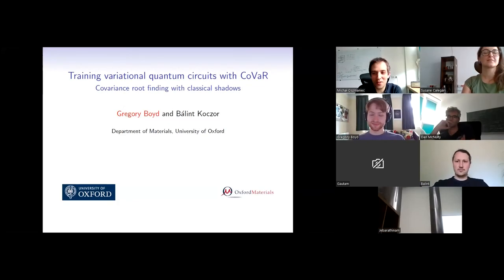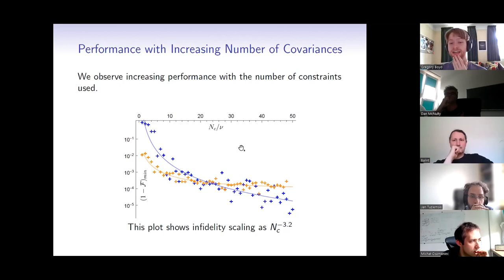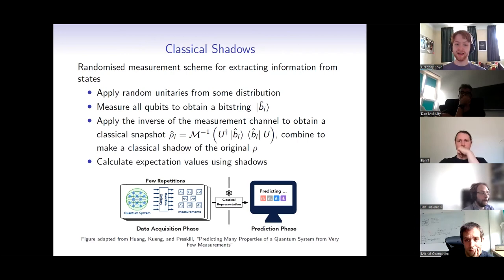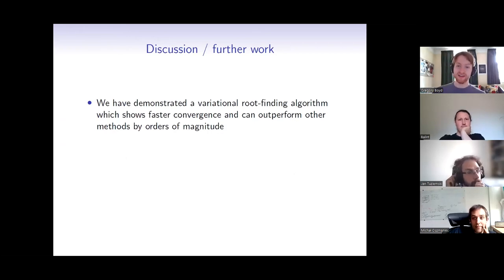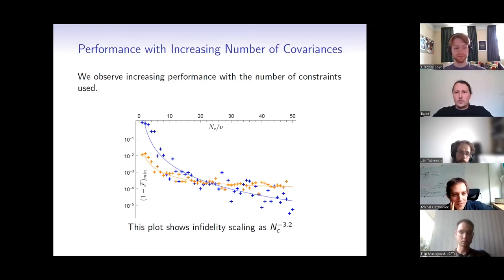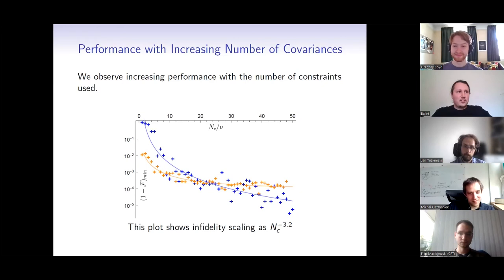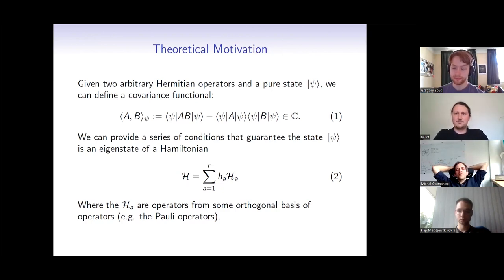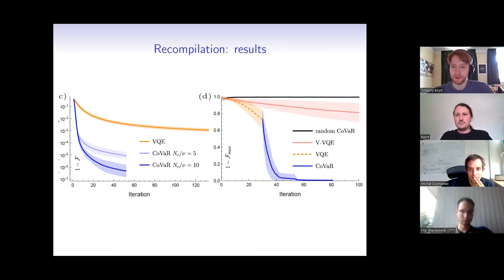Gregory Boyd (University of Oxford): Training variational quantum circuits with CoVaR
Gregory Boyd (University of Oxford).
Training variational quantum circuits with CoVaR: covariance root finding with classical shadows.
Exploiting near-term quantum computers and achieving practical value is a considerable and exciting challenge. Most prominent candidates as variational algorithms typically aim to find the ground state of a Hamiltonian by minimising a single classical (energy) surface which is sampled from by a quantum computer. Here we introduce a method we call CoVaR , an alternative means to exploit the power of variational circuits: We find eigenstates by finding joint roots of a polynomially growing number of properties of the quantum state as covariance functions between the Hamiltonian and an operator pool of our choice. The most remarkable feature of our CoVaR approach is that it allows us to fully exploit the extremely powerful classical shadow techniques, i.e., we simultaneously estimate a very large number, lt. 10^4 - 10^7 of covariances. We randomly select covariances and estimate analytical derivatives at each iteration applying a stochastic Levenberg-Marquardt step via a large but tractable linear system of equations that we solve with a classical computer. We prove that the cost in quantum resources per iteration is comparable to a standard gradient estimation, however, we observe in numerical simulations a very significant improvement by many orders of magnitude in convergence speed. CoVaR is directly analogous to stochastic gradient-based optimisations of paramount importance to classical machine learning while we also offload significant but tractable work onto the classical processor.
Quantum Information and Quantum Computing Seminars CTP PAS 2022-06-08